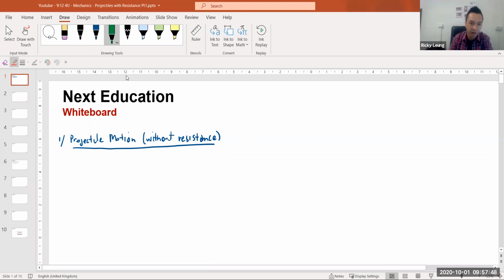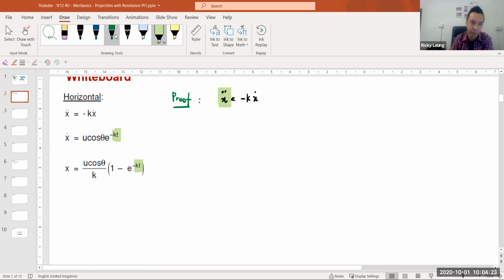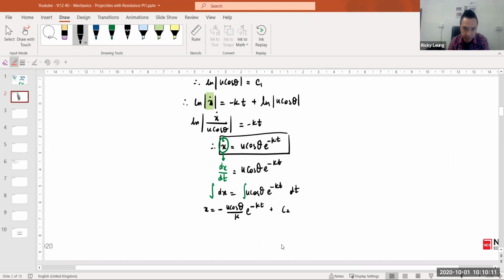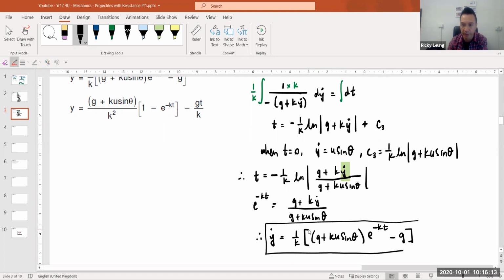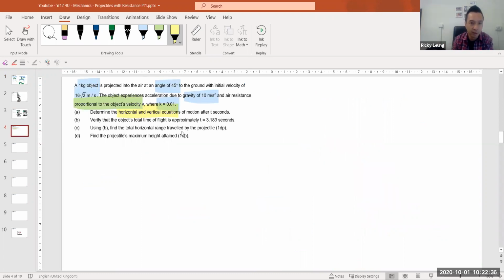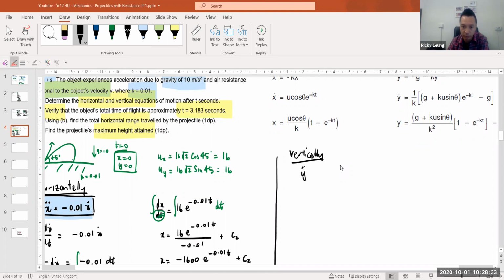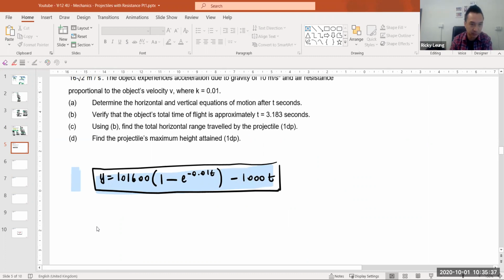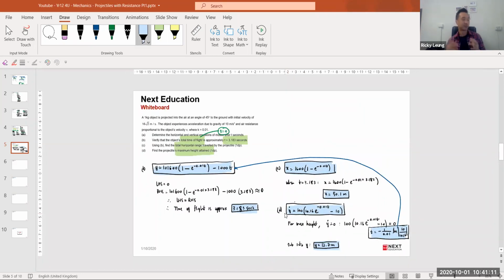HSC Year 12 Extension 2 (4U) - Mechanics Projectile Motion with Resistance - Part 1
This video is the first of three videos on the new syllabus sub-topic of Projectile Motion with resistance proportional to velocity under the Mathematics Extension 2 topic of Mechanics.

The next two videos will aim to cover Resistance proportional to the square of velocity and some past paper/other questions.